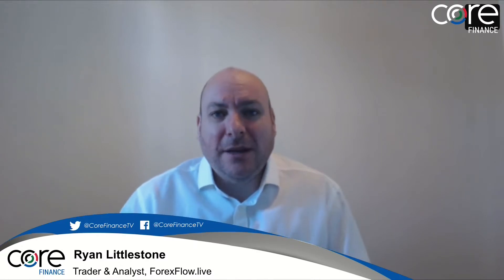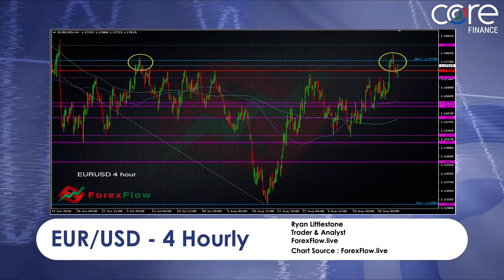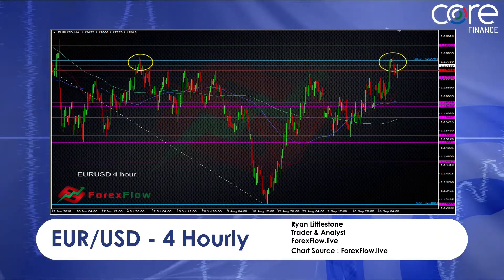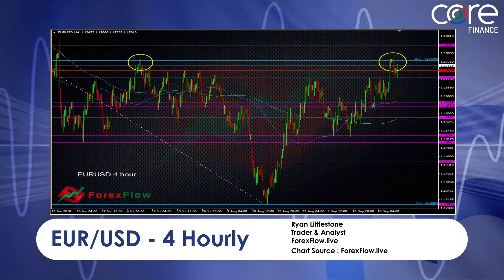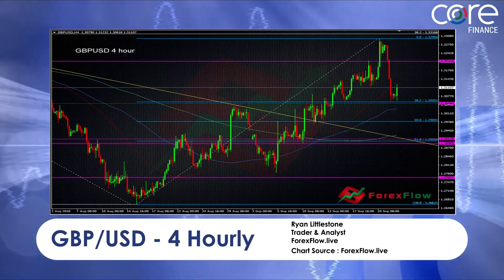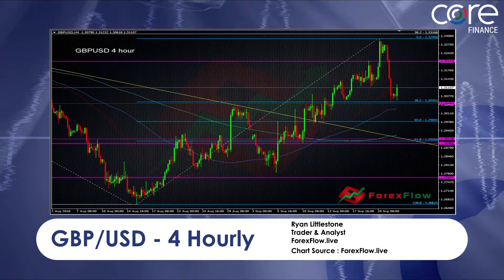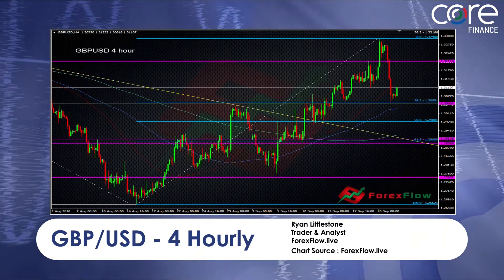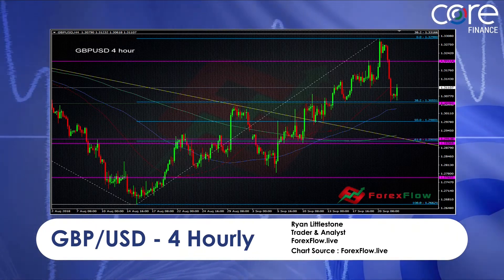EURUSD & GBPUSD 4 Hourly Charts - Ryan Littlestone : ForexFlow.live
Nick Batsford, CEO of Core London is joined down the line by Ryan Littlestone, Trader & Analyst at ForexFlow.live

Full terms and condition of watching Core Finance are available